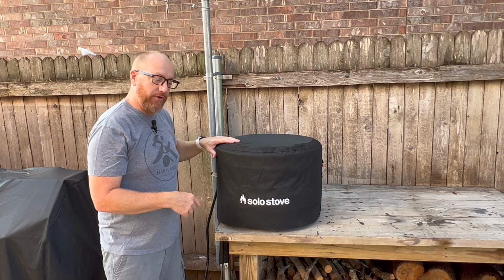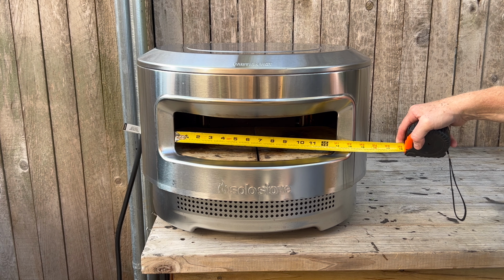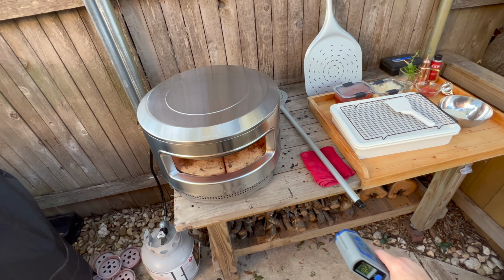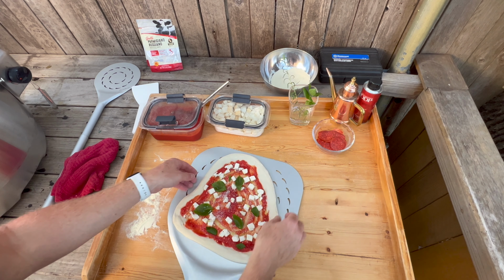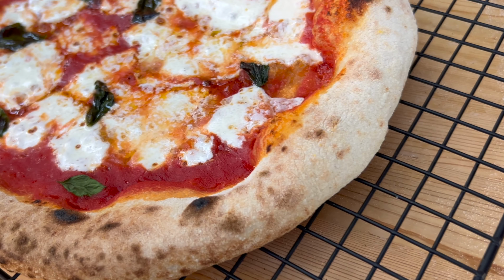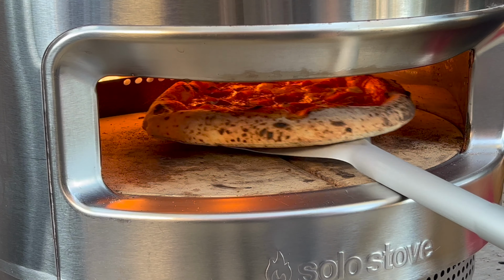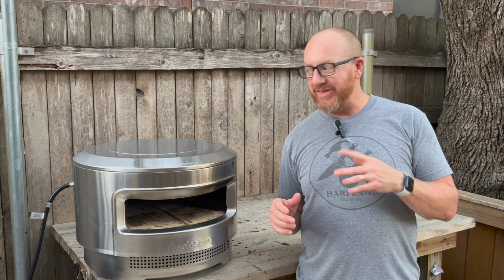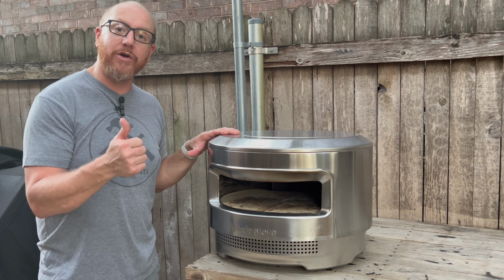Is this the Best New Pizza Oven? Solo Pi Full Pizza Oven Review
The Solo PI Pizza Oven Review

Here is my full review of the new Solo Pizza Oven!  I was not paid or sponsored to make this video but they did send me this test oven for free so that I could review it and give my honest feedback!